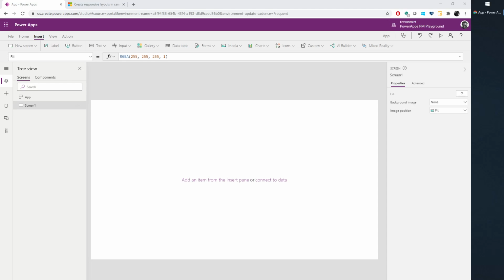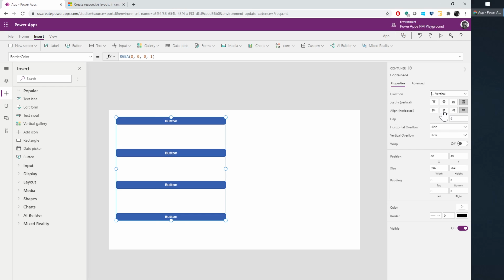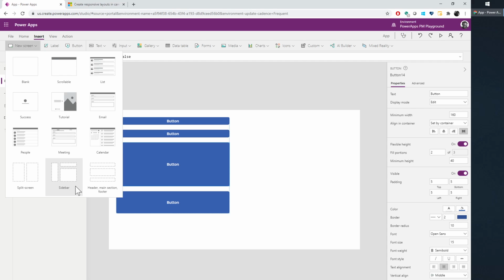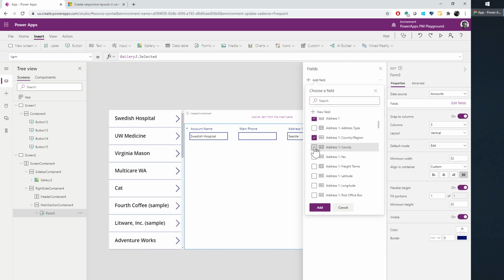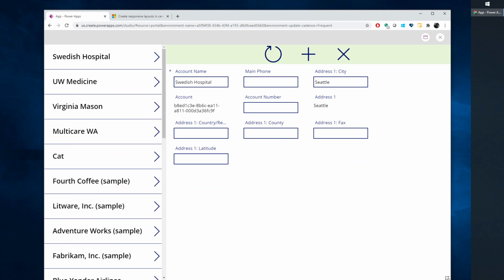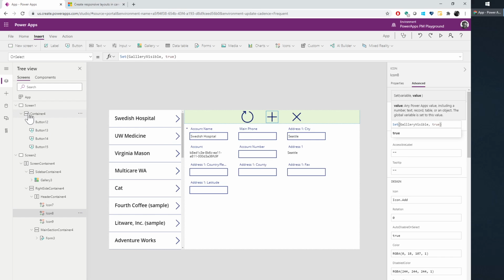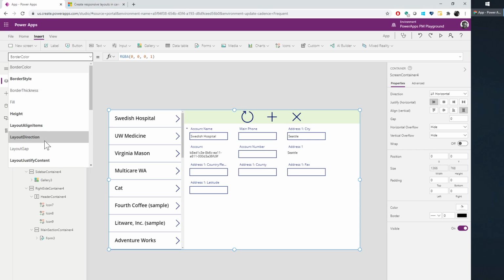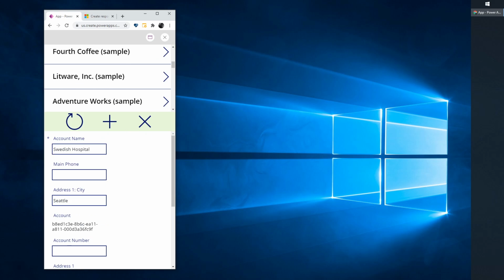Power Apps - Creating responsive apps (advanced)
Using auto-layout containers to create responsive canvas apps inside Power Apps studio.